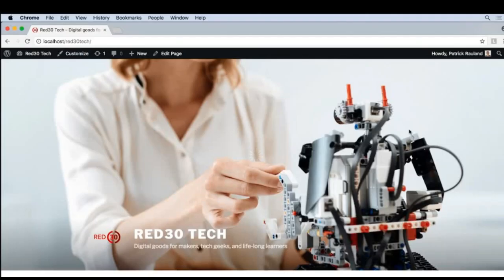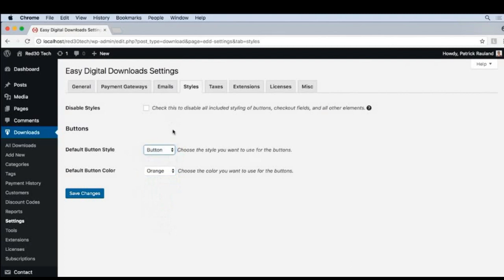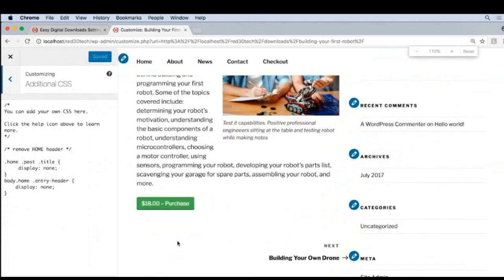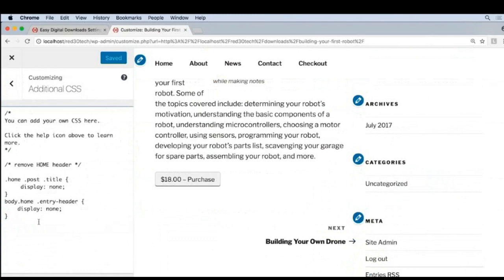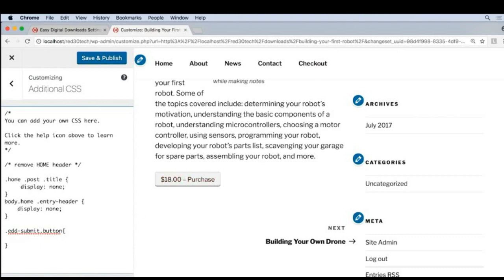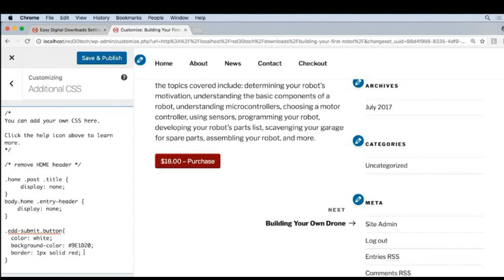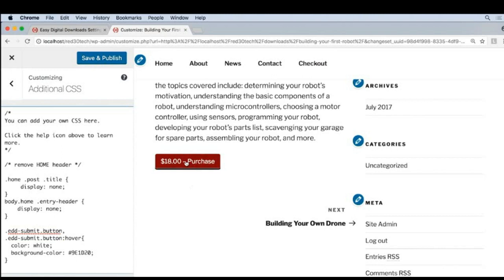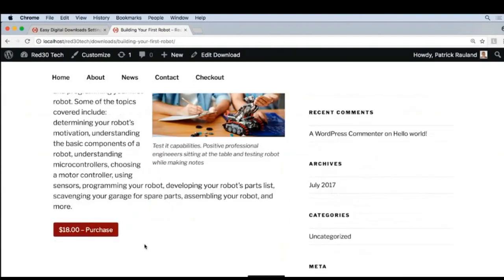Customize is EDD styles | WordPress Ecommerce Digital Downloads | part 17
Customize is EDD styles | WordPress Ecommerce Digital Downloads